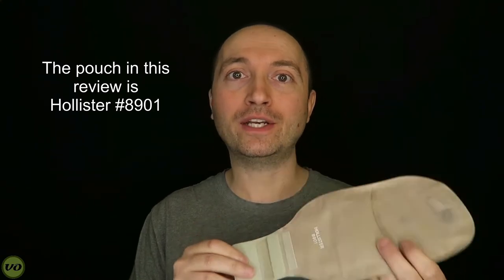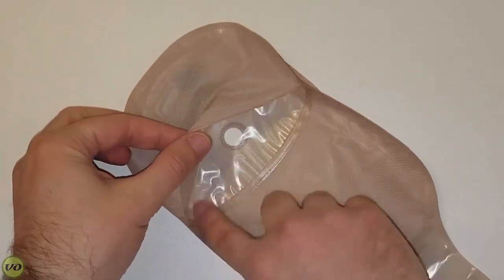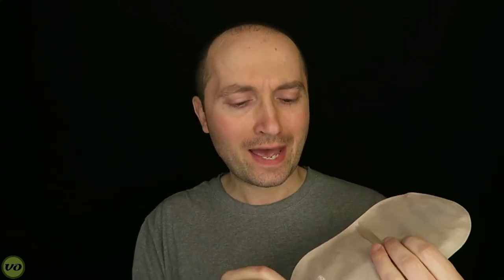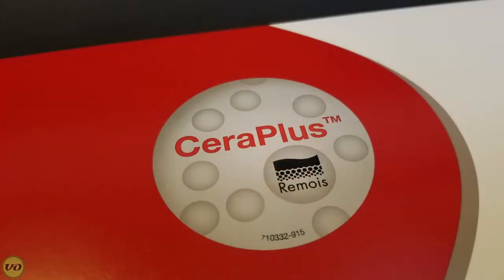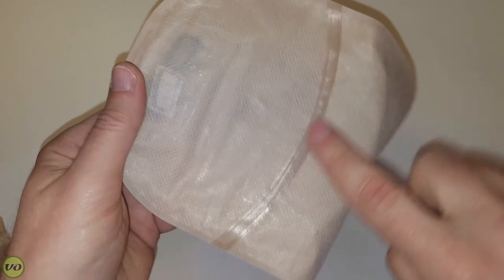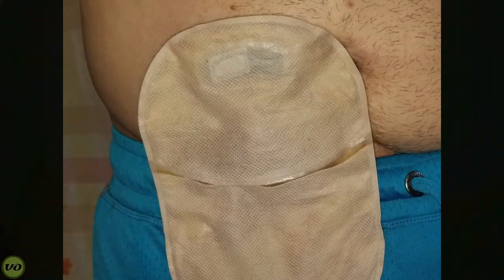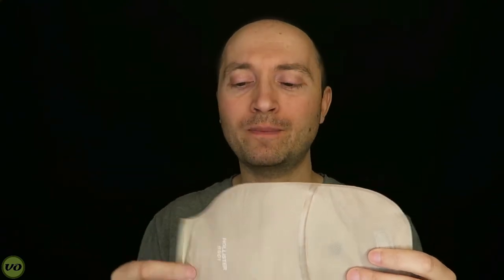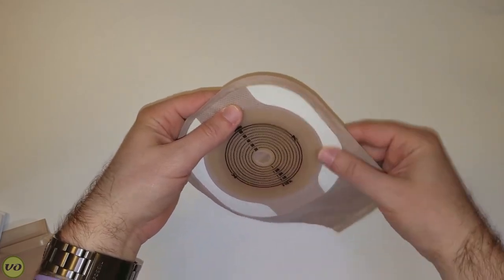Hollister Premier 1pc w/ CeraPlus: Ostomy Product Review!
With several new features, how does this one-piece ostomy appliance from Hollister perform? Find out in this review!